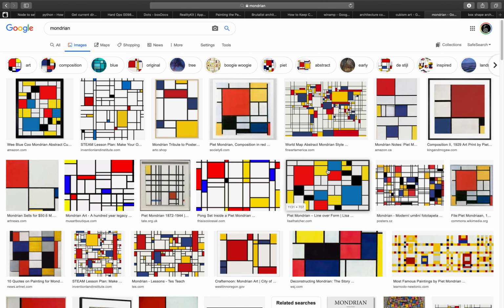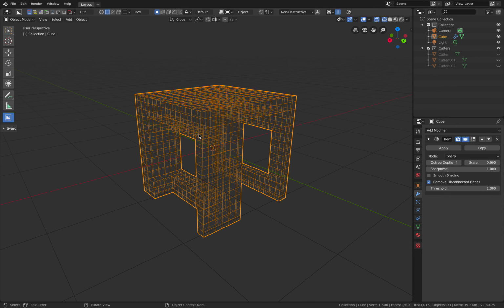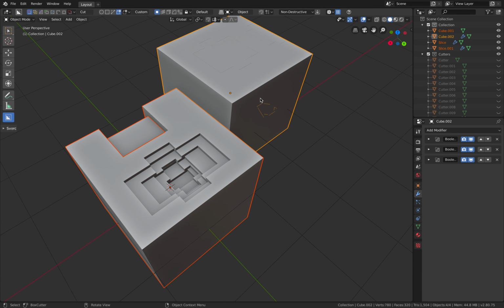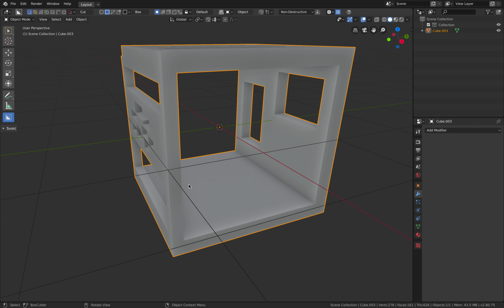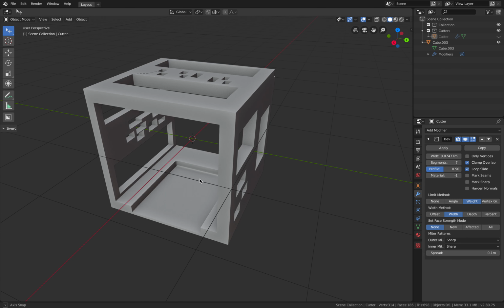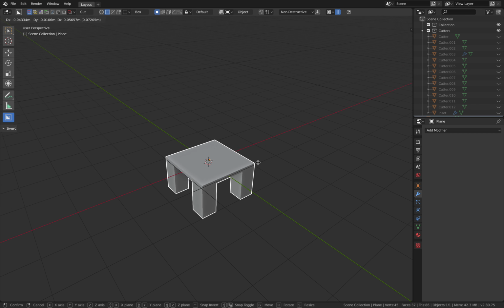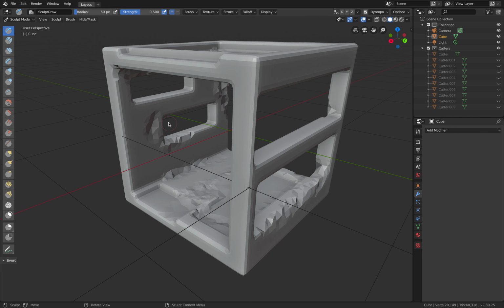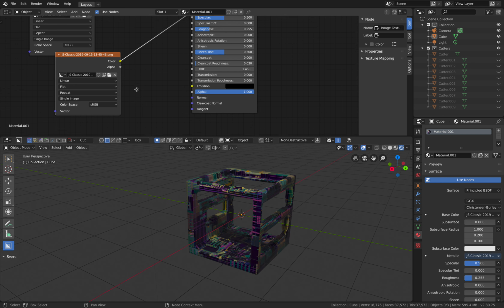BSLIVE Getting A Bit Deeper With BoxCutter and Box Philosophy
In this episode, I am improvising with BoxCutter add-on once again. Just barely scratching what BoxCutter can really do, but I just want to show you how you could really be super creative thinking about BOX and negative spaces.

Look at architecture works and see some box shapes and perhaps design like containers, etc.

BoxCutter itself is really a very clever hands on interface for BOOLEAN Modifiers combo but it really introduces you to a new paradigm of 3D modeling.

I personally do this "Box Meditation" every day, maybe giving myself 1 hour to make a random model based on just a BOX. It can be super detailed when I want to. Or really simple.

I do like the fact that a simple Box Cube geometry is presented to you when you start a new BLEND file.

What will you make from a BOX today?